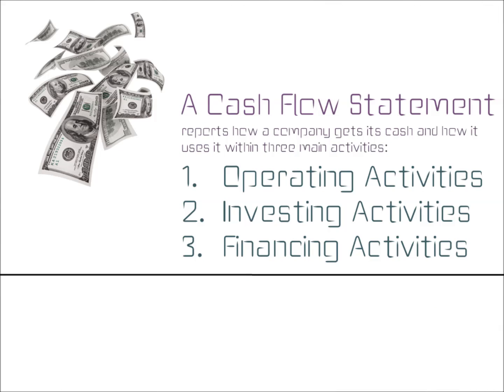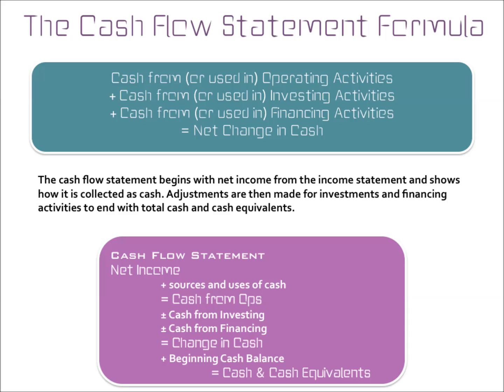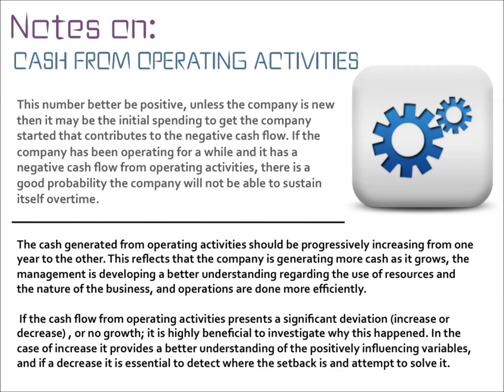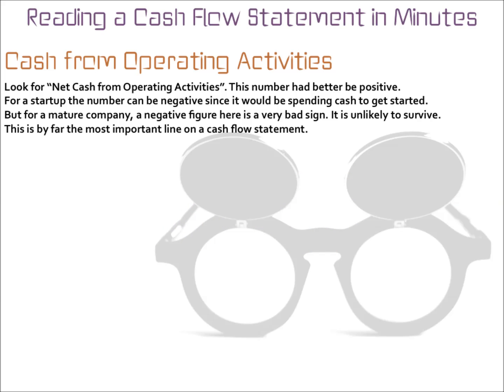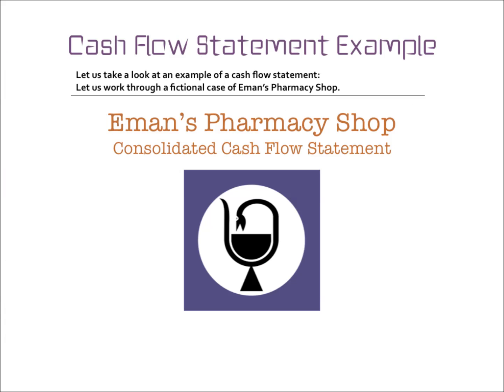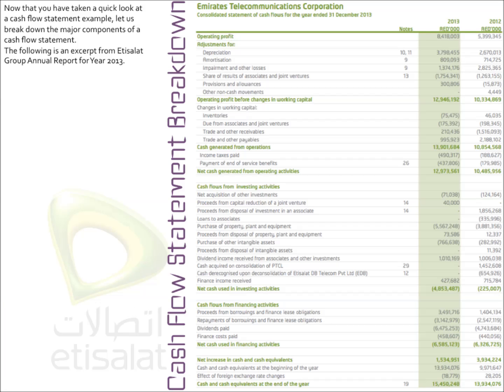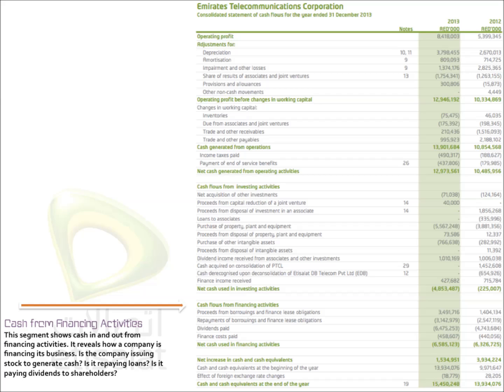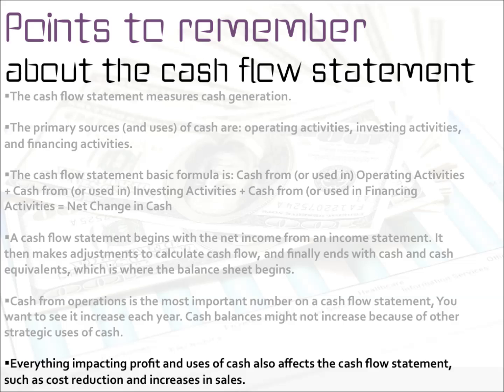Etisalat Leading Business - Cash Flow Statement